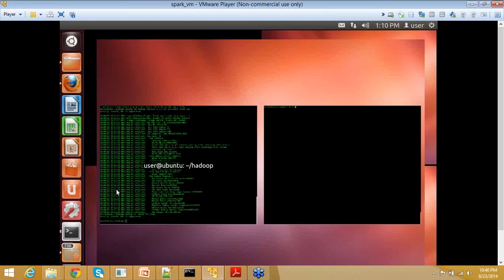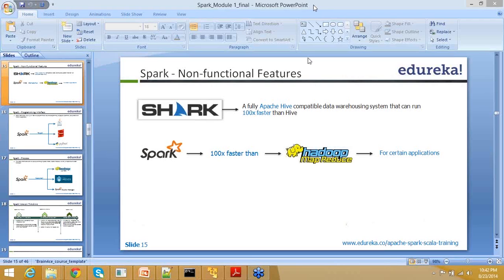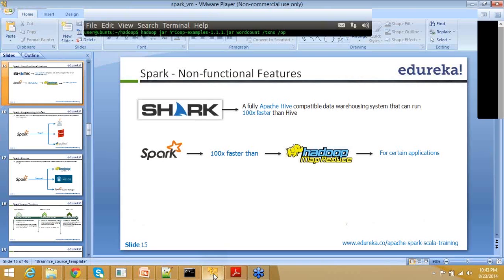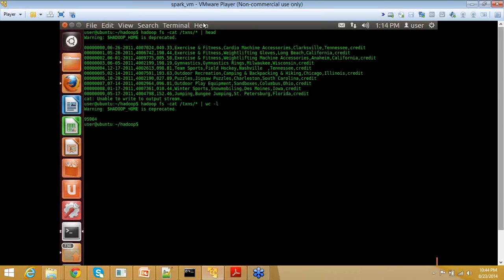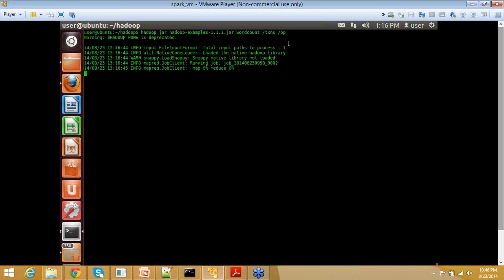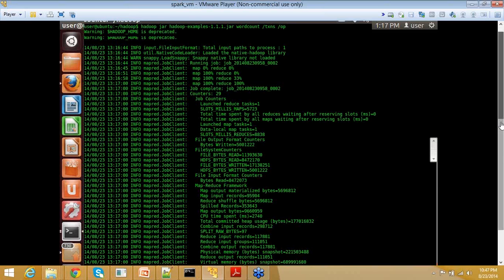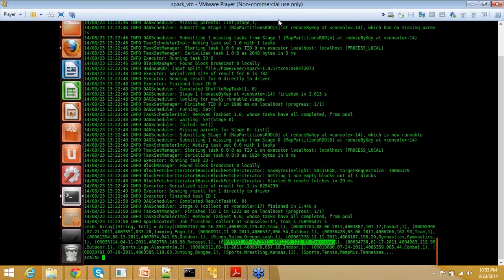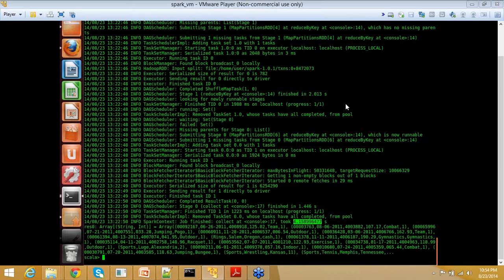Hadoop Map Reduce Vs. Apache Spark & Scala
Apache Spark is known for its speed of data processing. It is able to perform 100 times faster in-memory data processing than MapReduce. Watch the video to know more about the distinctive features of Spark and MapReduce and how there is huge difference between the speeds of the two.

Topics related to ‘MapReduce vs. Spark’ have been covered in detail in our course ‘Apache Spark & Scala’.